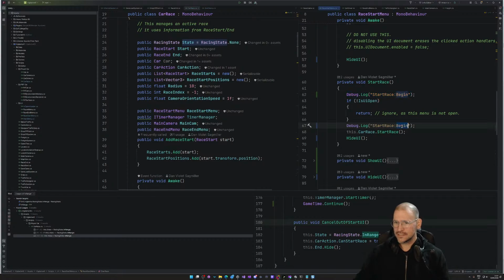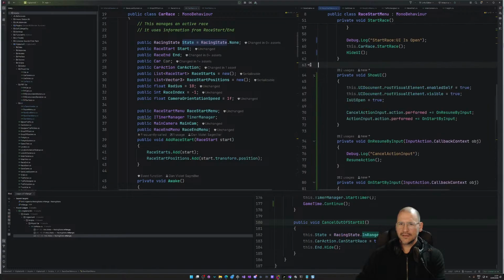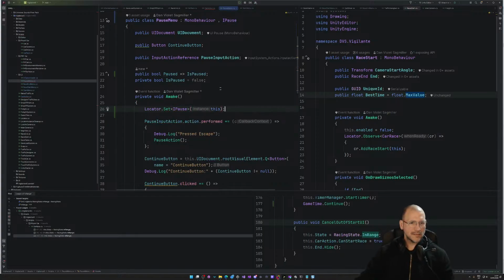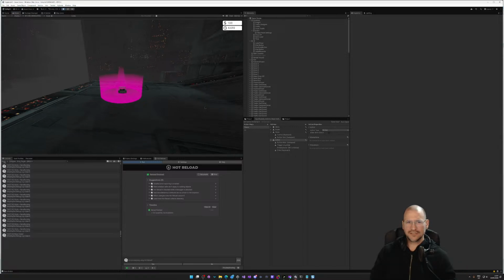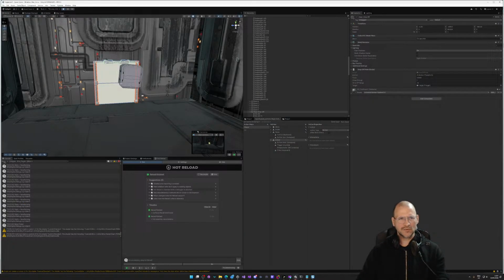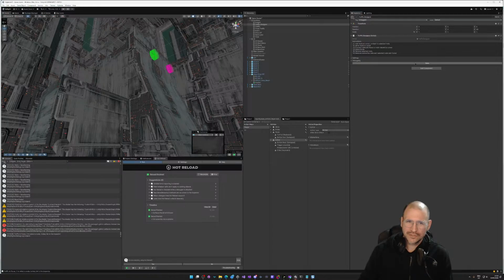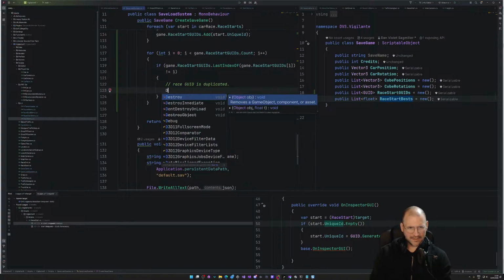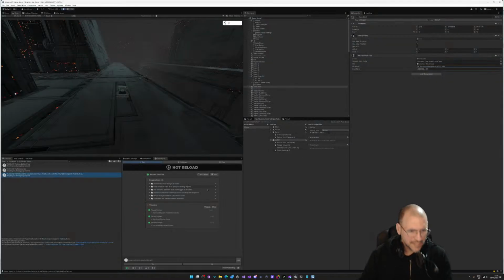Creating Vigilante - Race End 3c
Developing the Race End handling